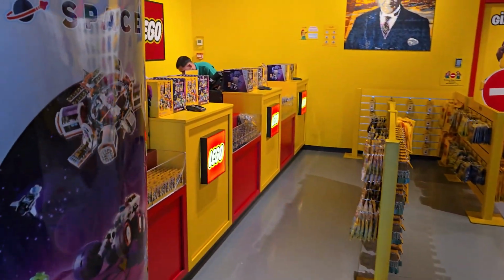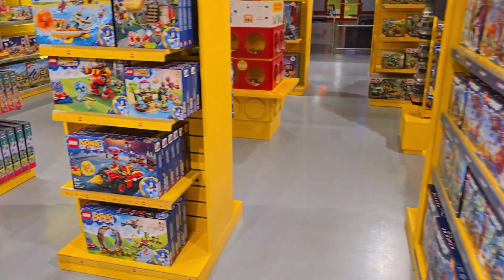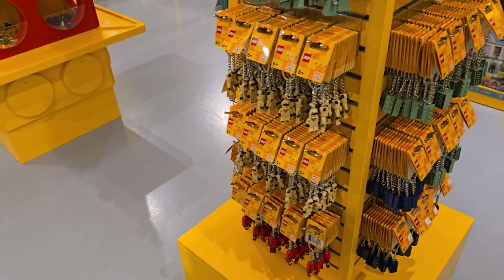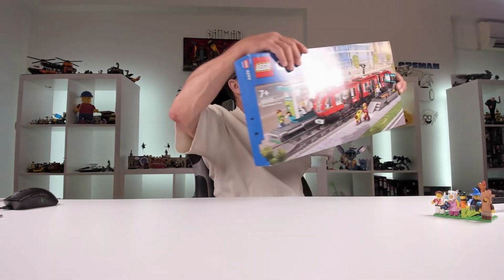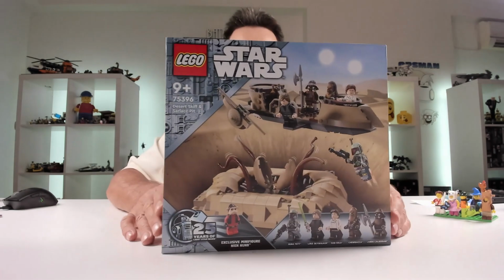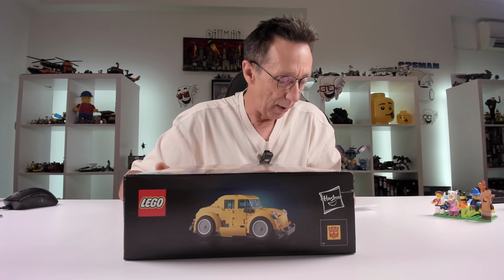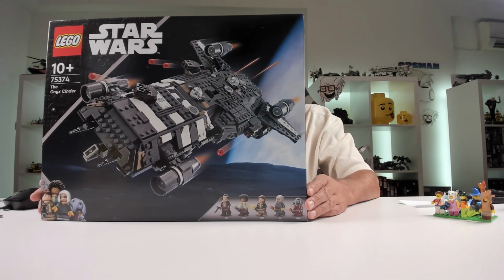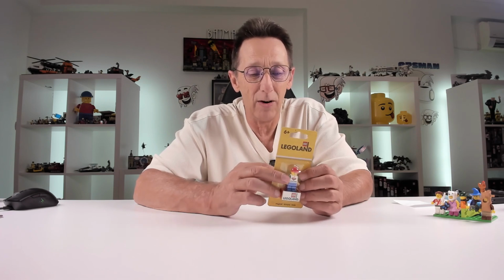Legoland Store Visit in Istanbul with Surprise Lego Haul!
Join me on an exciting trip to the Legoland Store in Istanbul! Explore the vibrant displays, exclusive sets, and immersive experiences that make this store a must-visit for any Lego enthusiast. Whether you're a seasoned builder or new to the world of Lego, this visit is sure to inspire and delight.

💬 Comment: Share your thoughts on the Lego set. Have you built it? What do you think?